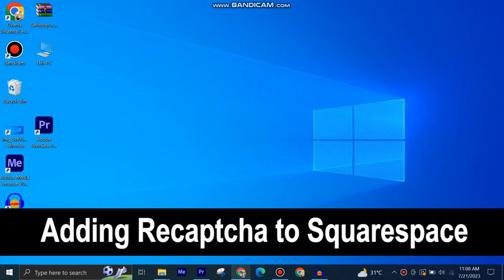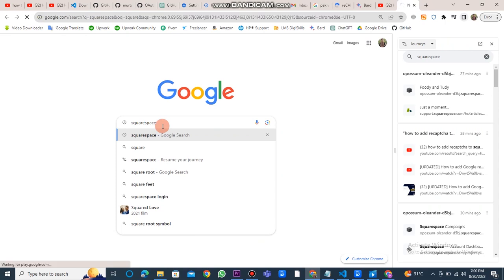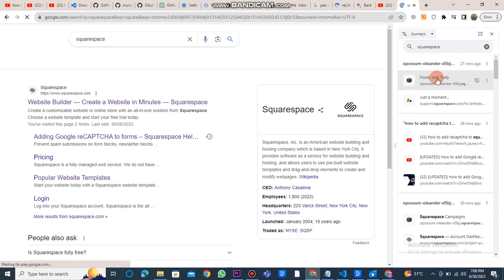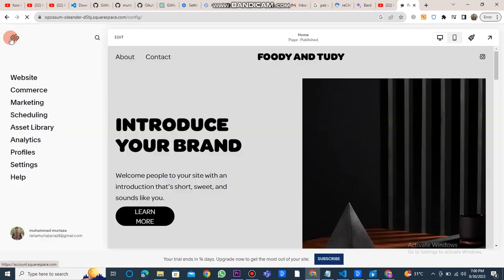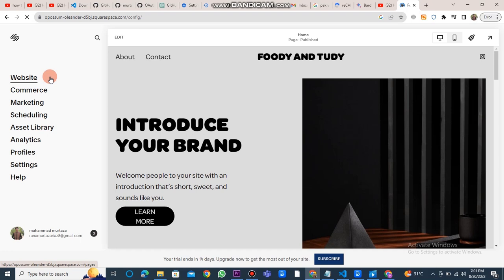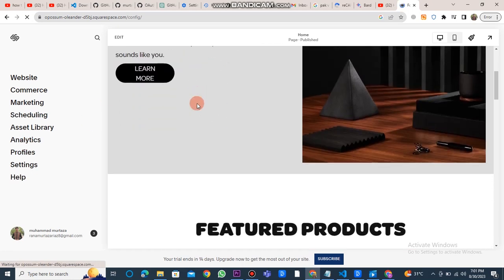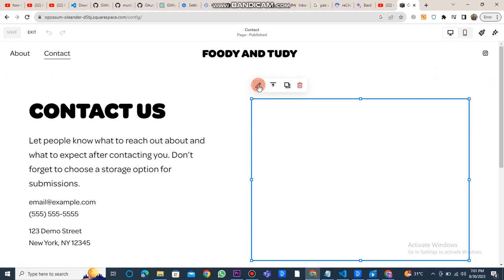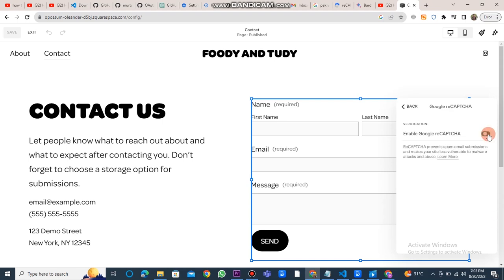HOW TO ADD RECAPTCHA TO SQUARESPACE! (COMPLETE METHOD)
Welcome to our comprehensive guide on adding reCAPTCHA to your Squarespace website. In this video, we'll walk you through the entire process step by step, ensuring your website's security and integrity.

0:00 INTRO
0:04 TUTORIAL